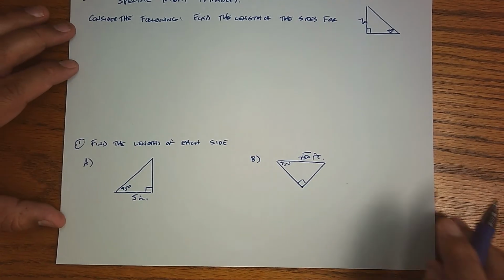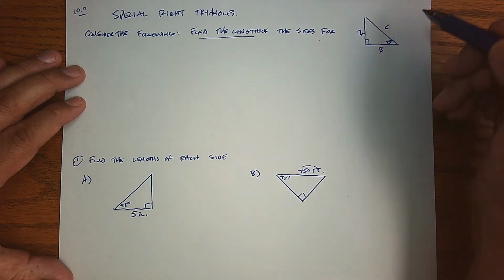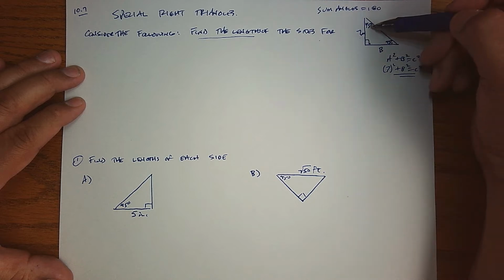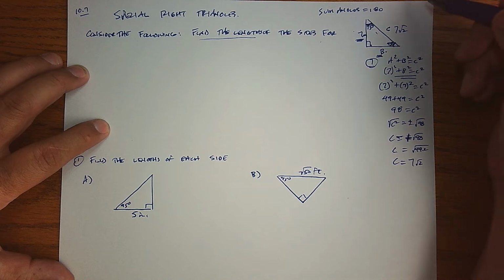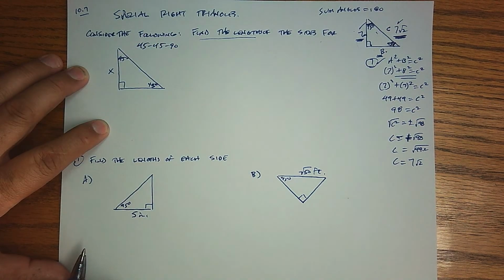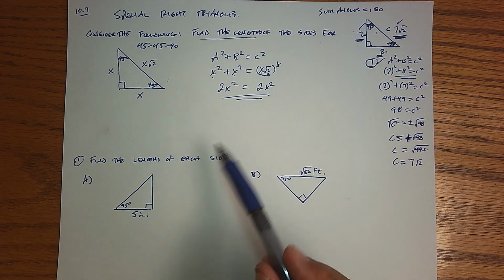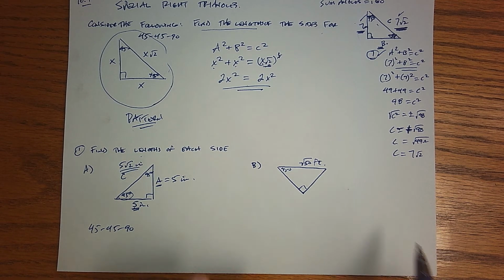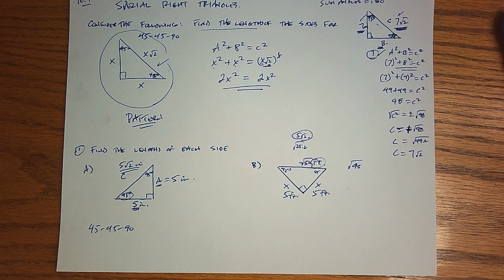Section 10 7 454590 Right Triangle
Made for my Intermediate Algebra classes at Glendale Community College